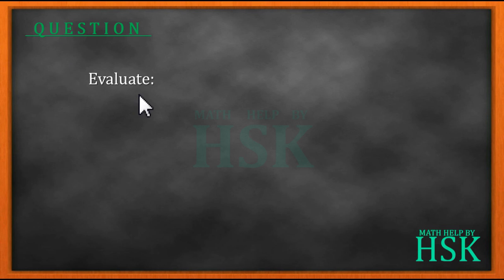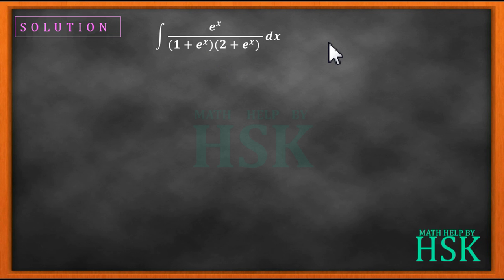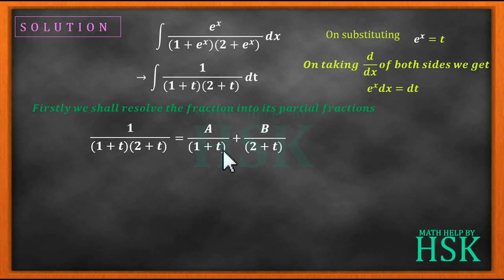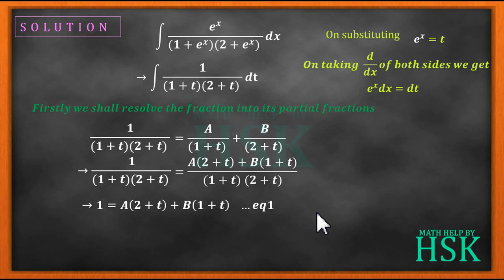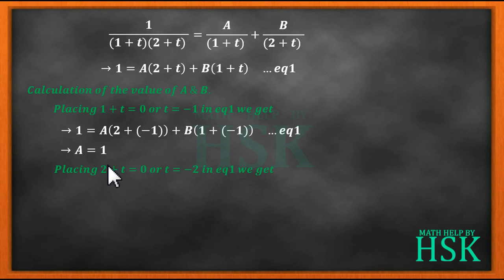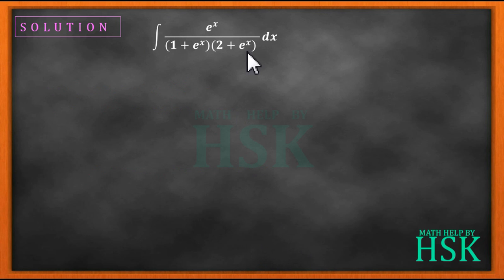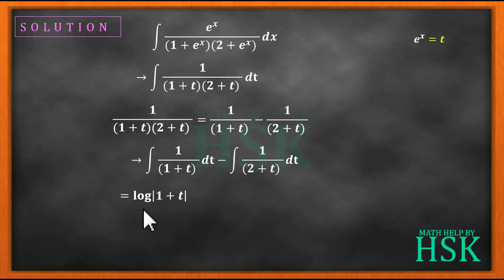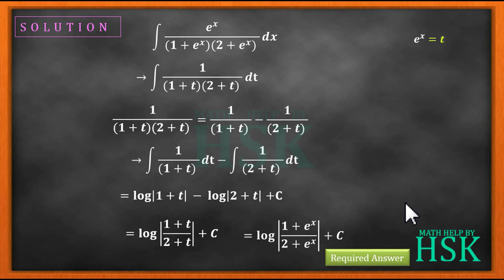ex7#misc Q13 ncert maths solution integrals chapter 7 class 12 cbse textbook solution